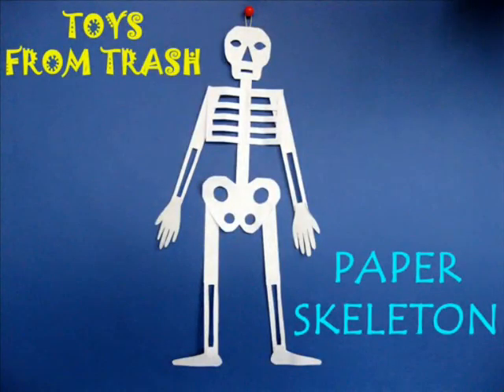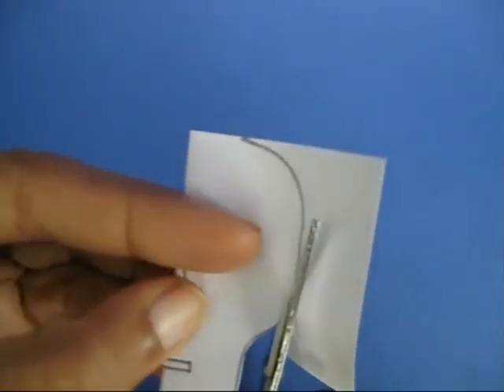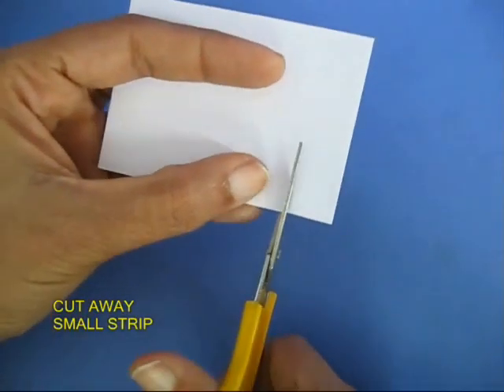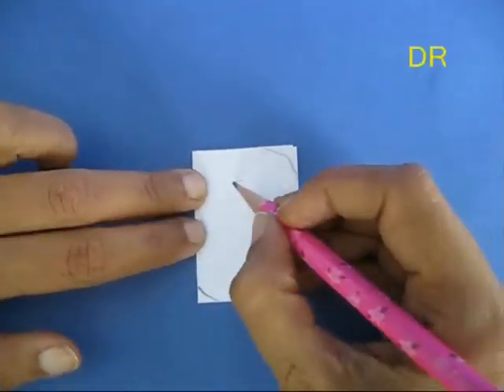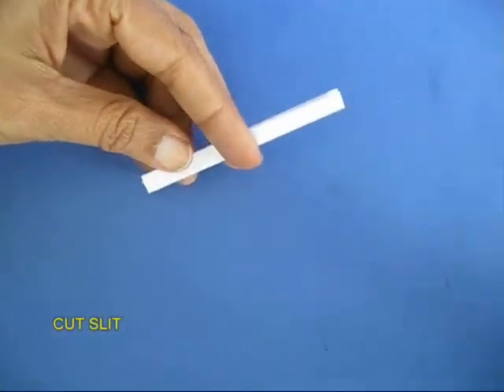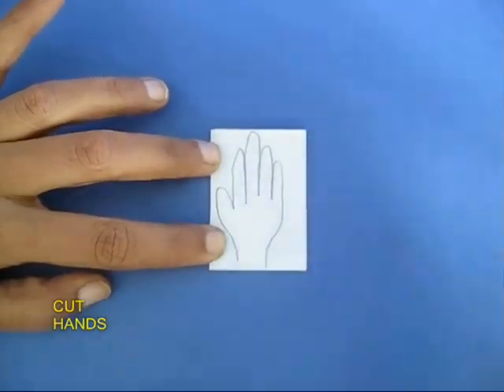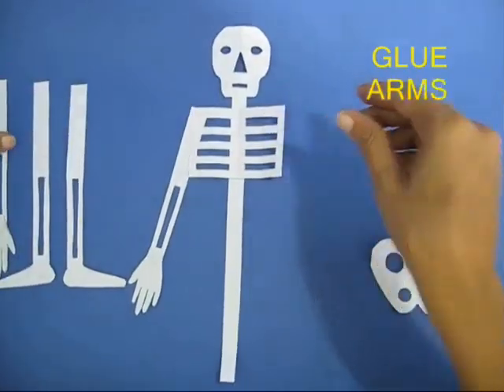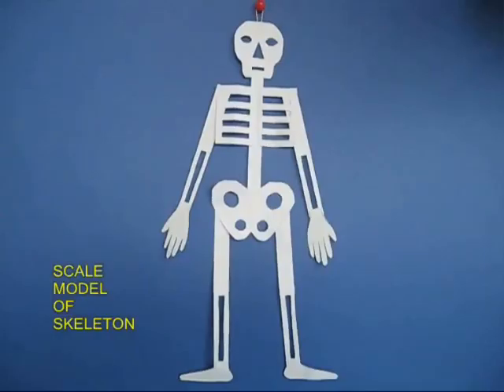PAPER SKELETON - ENGLISH - 34MB.avi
With half an A-4 size paper you can make a scale model of the human skeleton. Cut the paper in 8 equal parts. Make the skull, ribcage, pelvis, hands, legs and other bones out of them. All bones are stuck on the backbone made of a strip. This paper skeleton will help children in appreciating the bone structure of their own bodies.
This work was supported by IUCAA and Tata Trust. This film was made by Ashok Rupner TATA Trust: Education is one of the key focus areas for Tata Trusts, aiming towards enabling access of quality education to the underprivileged population in India. To facilitate quality in teaching and learning of Science education through workshops, capacity building and resource creation, Tata Trusts have been supporting Muktangan Vigyan Shodhika (MVS), IUCAA's Children’s Science Centre, since inception. To know more about other initiatives of Tata Trusts, please